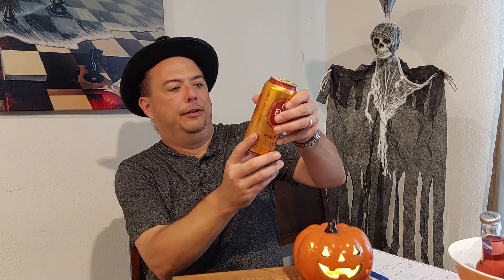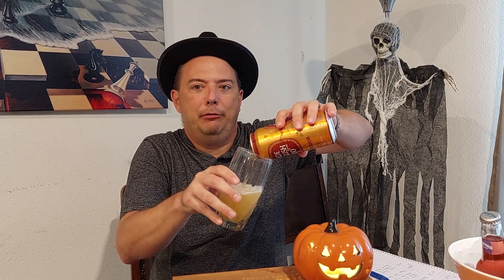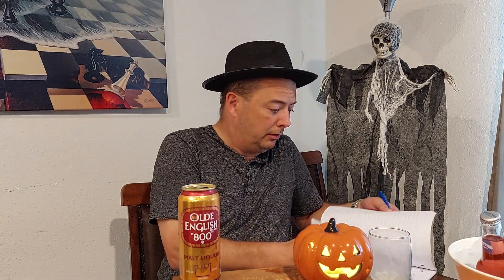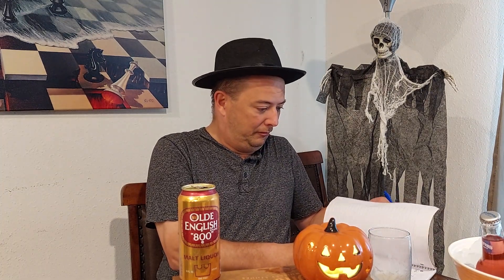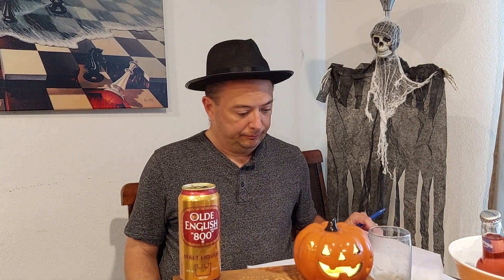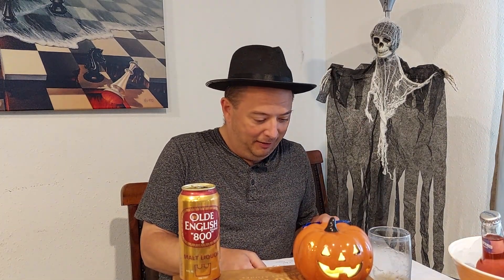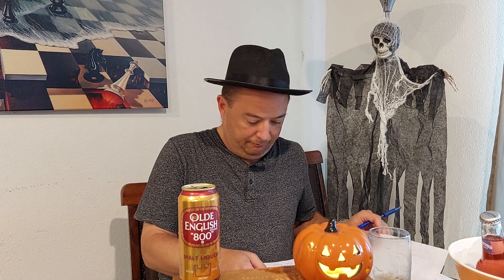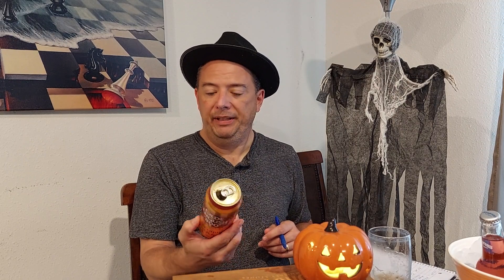Olde English 800